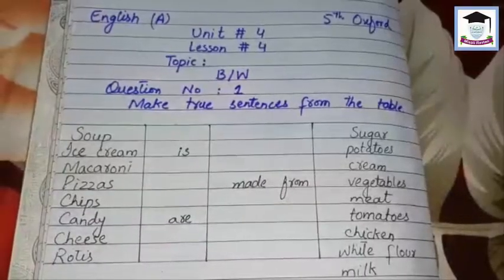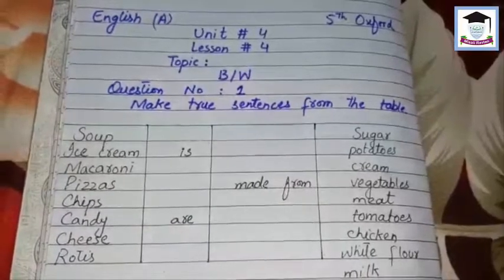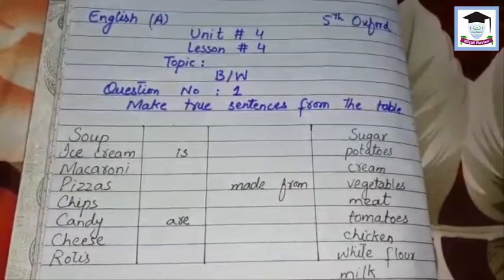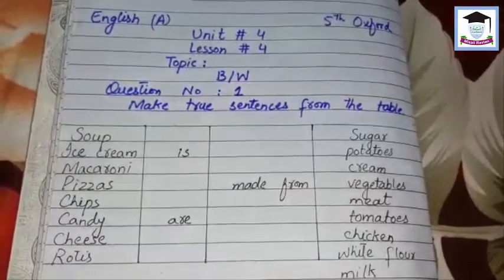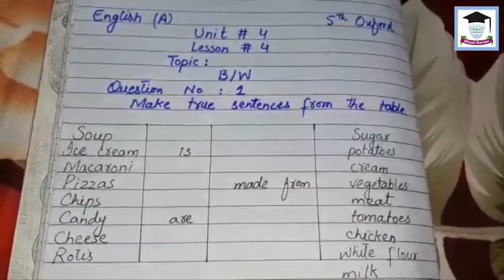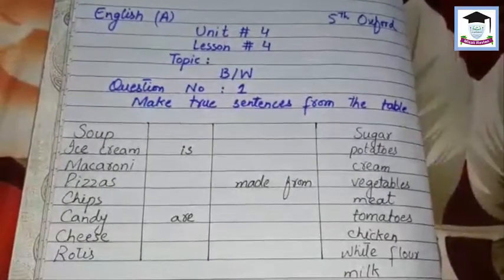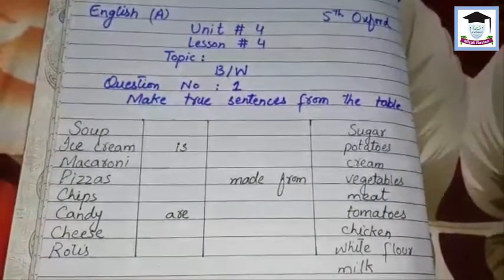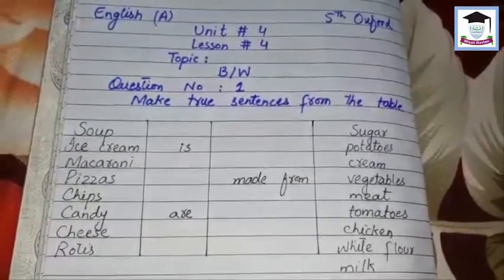Class 5 Oxford English Unit 4 Lesson 4 Bookwork